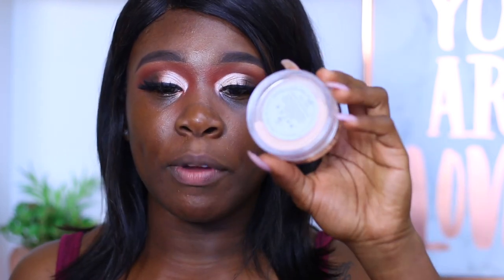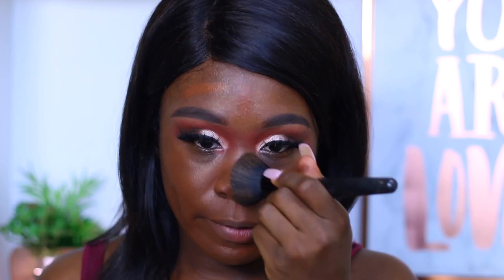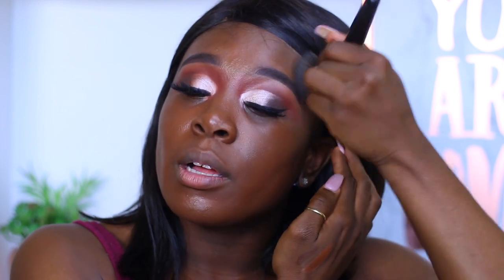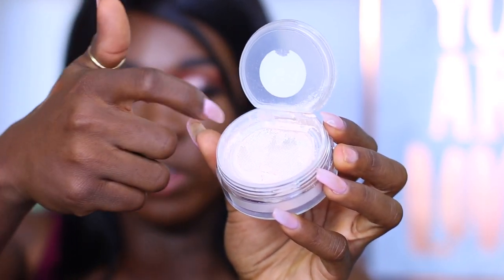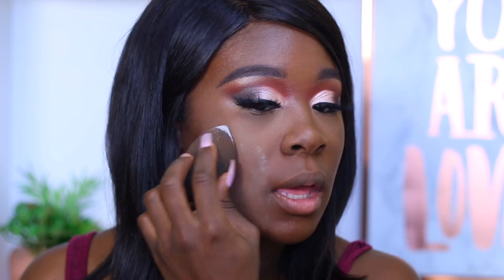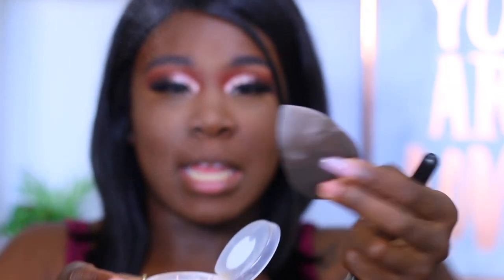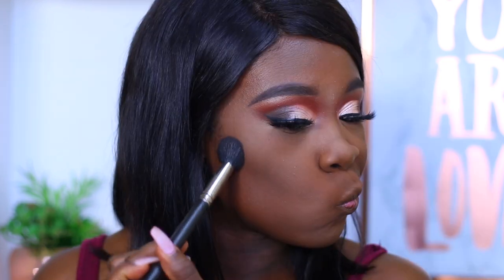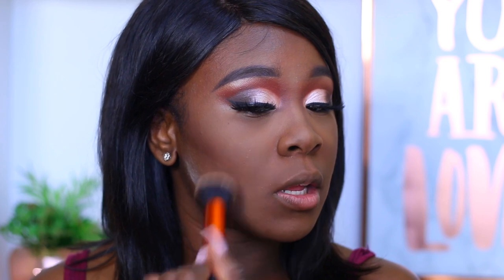WATER POWDER ??? | BECCA HYDRA-MIST SET & REFRESH POWDER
Wassup Guys today I will be reviewing the NEW BECCA HYDRA-MIST SET & REFRESH POWDER.

T W I T T E R: @LEXWADE

S N A P C H A T: @THE_LEXWADE

Other Makeup WORN :
film noir blush
Miss Lashes 302A
Dermablend Concealer
Makeup forever Hd Foundation